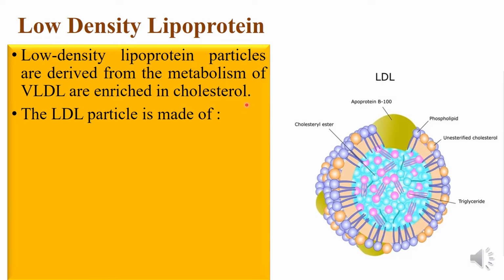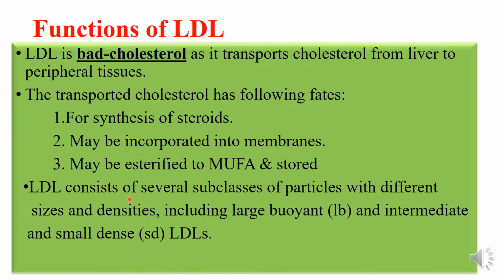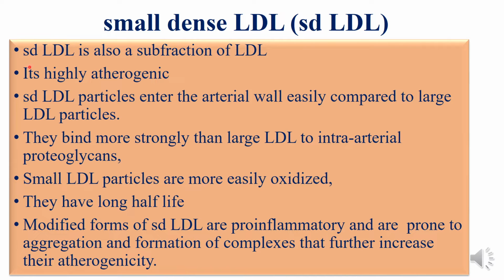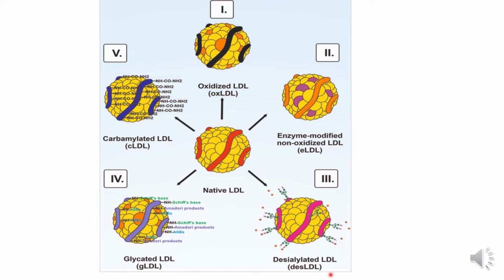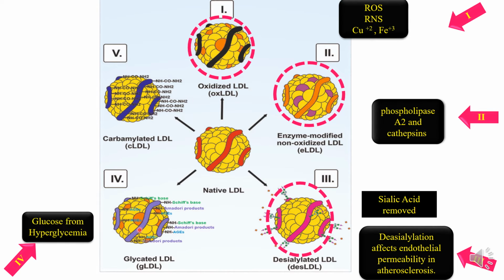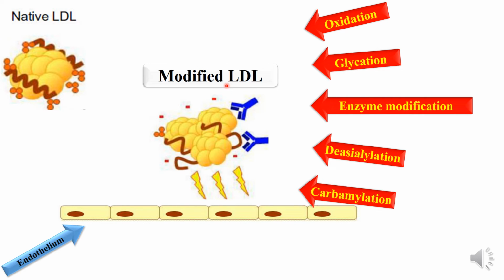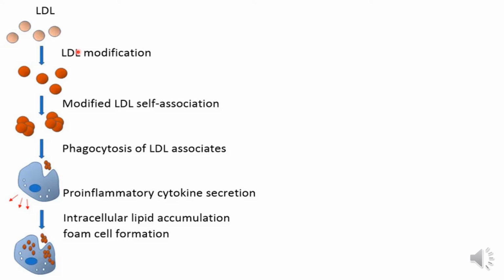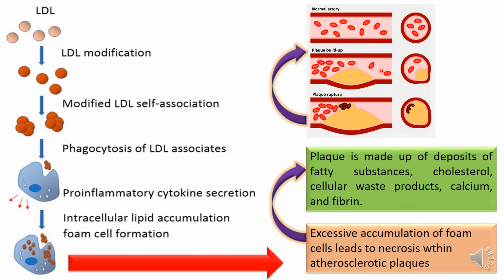sd LDL and Modified LDL